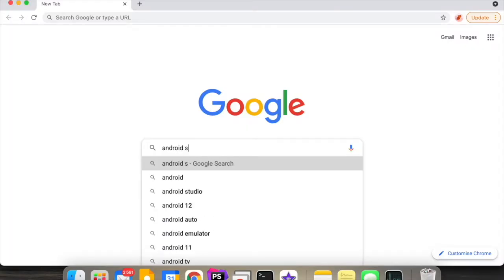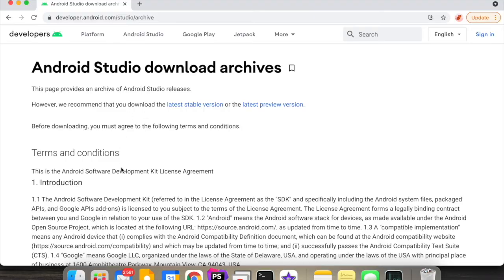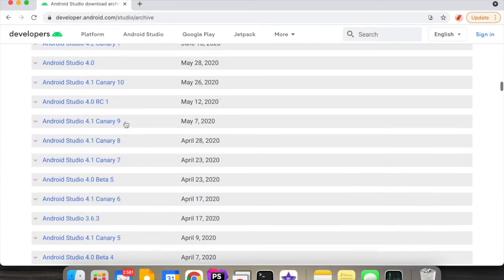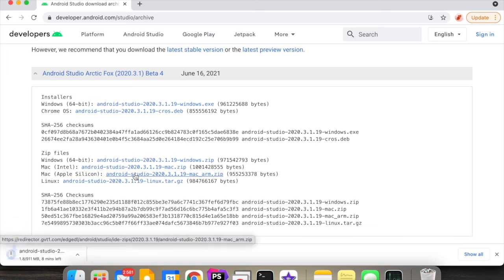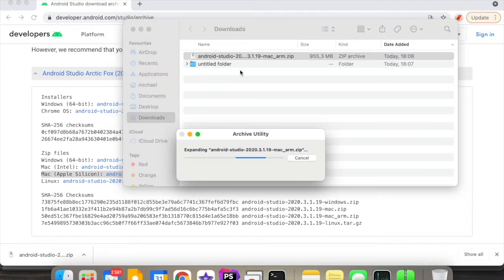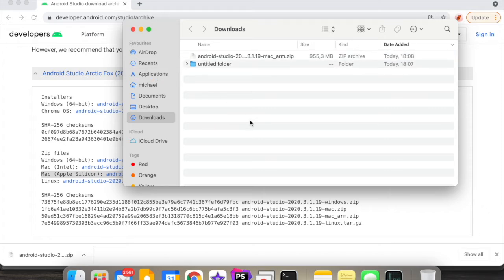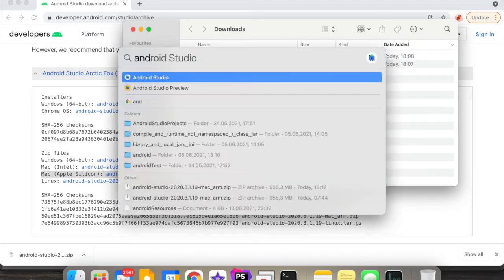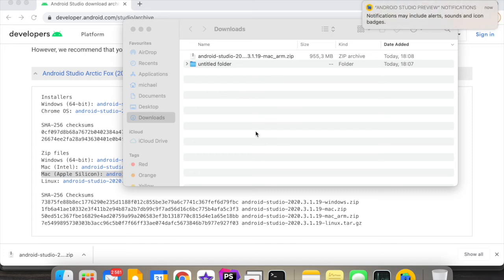Android Studio for Mac M1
Download / install Android Studio for Macs based on Apple Silicon M1 chip. Link to the download page: